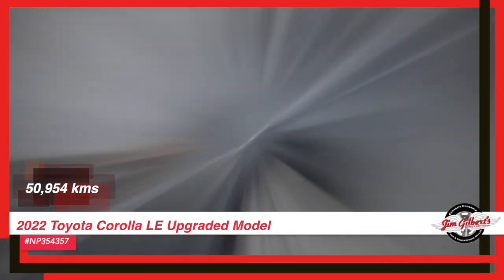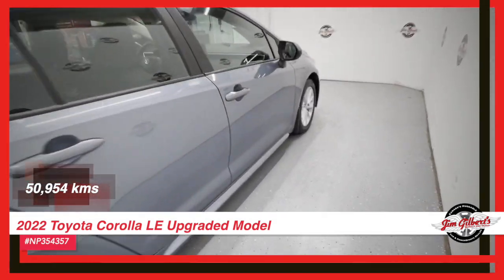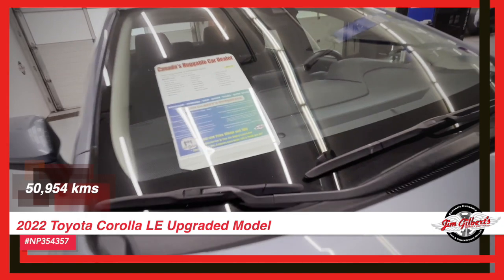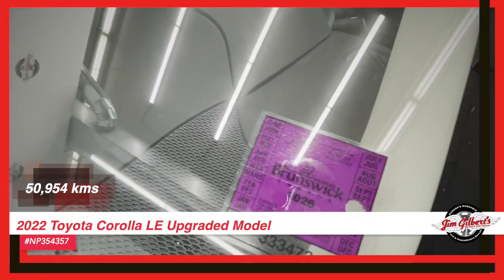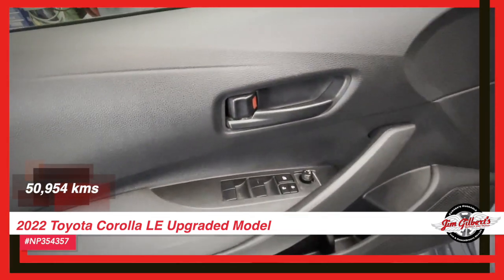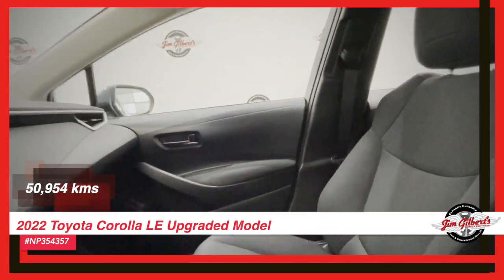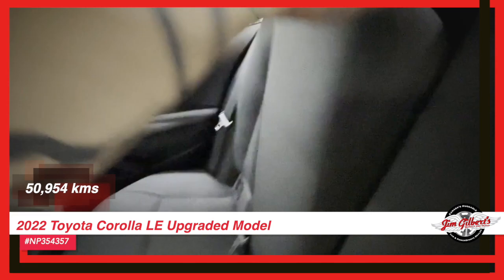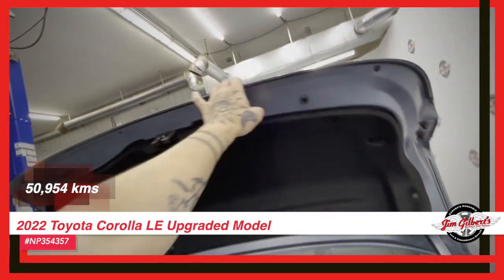2022 Toyota Corolla LE Upgraded Model | Fredericton | Used Car | Pre-owned Vehicles for Sale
Welcome to an upgraded driving experience with our 2022 Toyota Corolla LE! This model brings together reliability and affordability, ensuring it fits all budgets. With its sleek design and advanced features, you'll enjoy a touch of luxury at a wallet-friendly price.
Set off on your adventures with just the right amount of sunlight peeking through the sunroof. And for those chilly rides, cozy up with heated seats, guaranteeing every drive is a snug and pleasant one.
Safety is top priority - with a rear camera and blind spot detection, your peace of mind on the road is assured. The elegant alloy wheels add a dash of sophistication to this remarkable vehicle.
Opt for Canada's Huggable Car Dealer and unlock our 12-month huggable guarantee along with the factory warranty for added assurance. Take advantage of full financing, zero down payment, and trade-in options. Don't miss out on this amazing opportunity - test drive the 2022 Toyota Corolla LE today!

Jim Gilbert's Wheels and Deals Used Cars
Fredericton Used Cars, Trucks, SUV's and MiniVans

Pre-Owned Vehicles - Trucks - Vans - Suv's - Mini-Vans for sale.
Auto Loans, Used car loans, used vehicle financing.
Serving:
Oromocto
Fredericton
Minto
Chipman
Doaktown
Boiestown
Nackawic
Harvey
St Stephen
McAdam
Hanwell
Moncton
Saint John
Woodstock

402 St Mary's St
Fredericton, NB
E3A 8H5